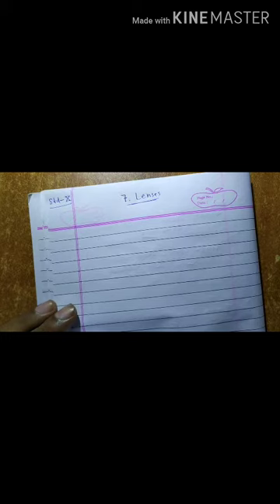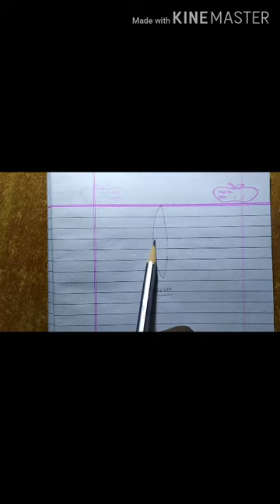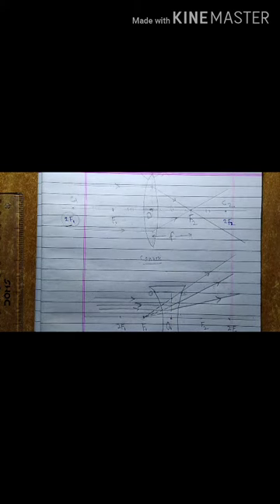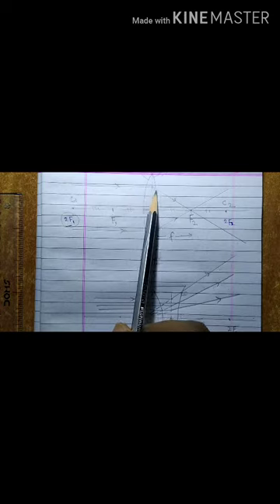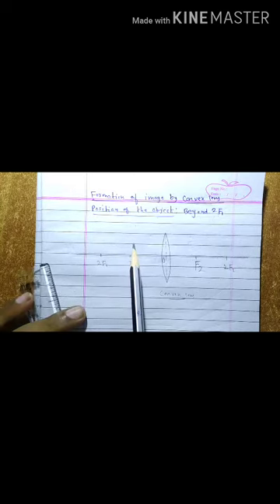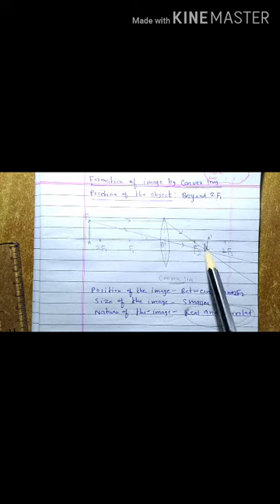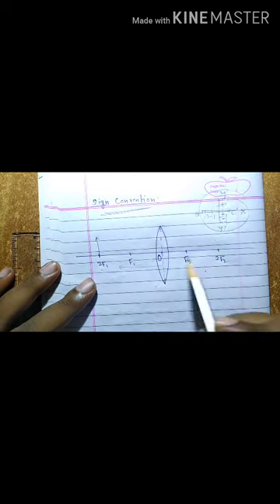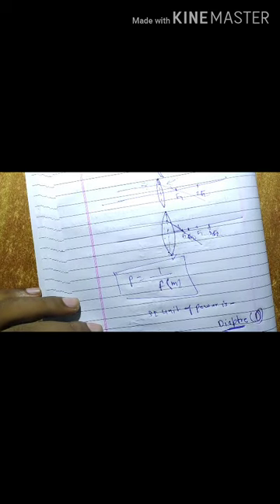HERA ENGLISH SCHOOL CLASS X- SCIENCE I (CHAPTER 7. LENSES) PART 1